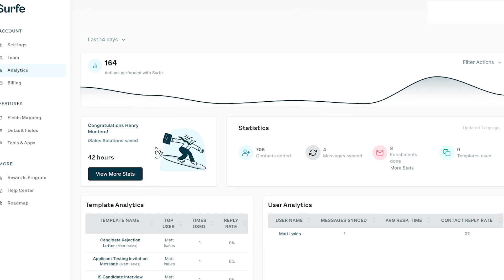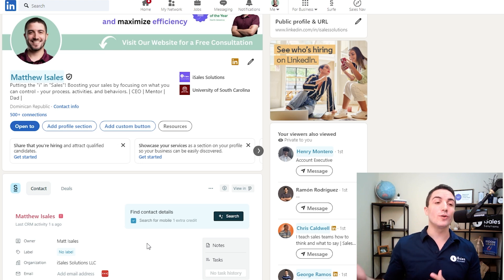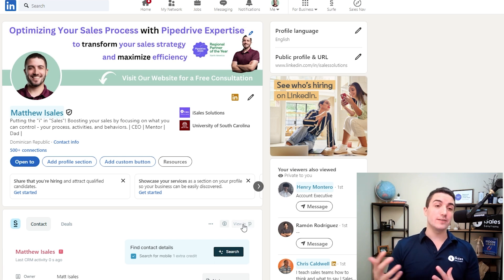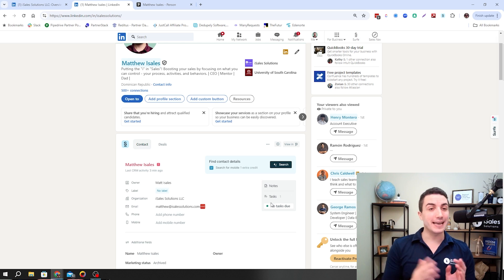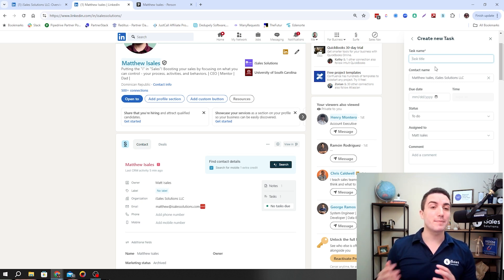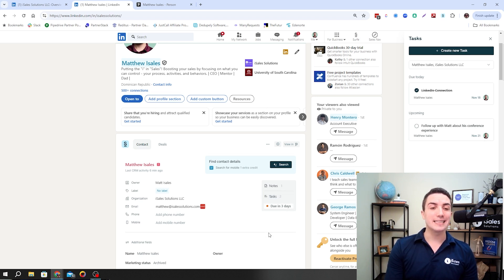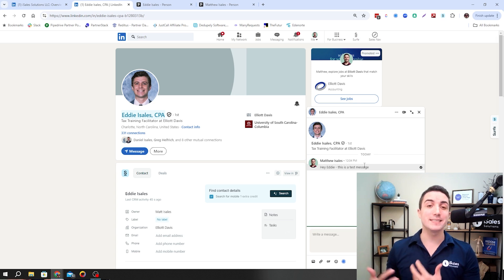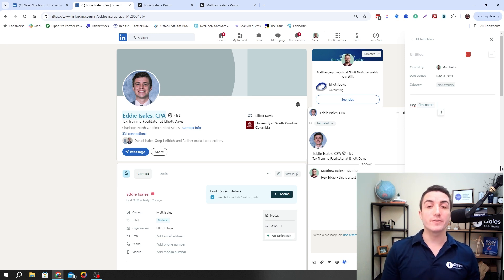How to use LinkedIn efficiently with Surfe and Pipedrive | Tutorial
Learn how you can organize side bar and customize your user experience in Pipedrive!

Apps and services mentioned or used

iSales Solutions is one of the top Pipedrive Partners in North America. Purchases and subscriptions made through some links may provide some compensation to iSales Solutions.